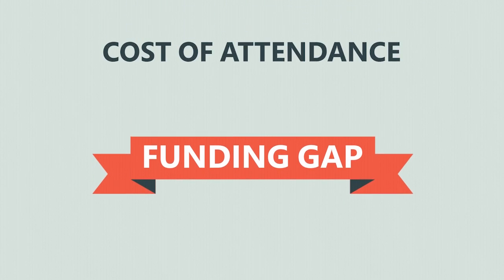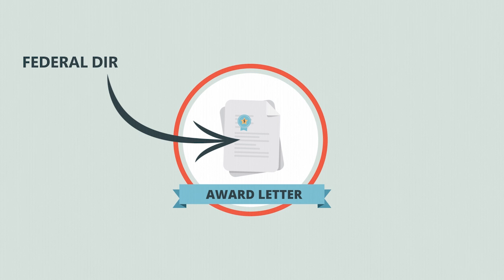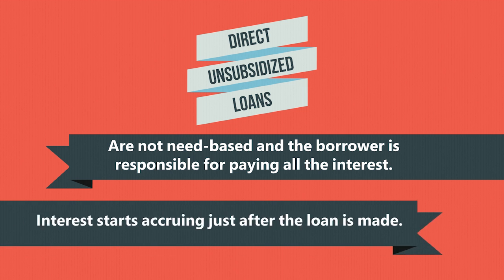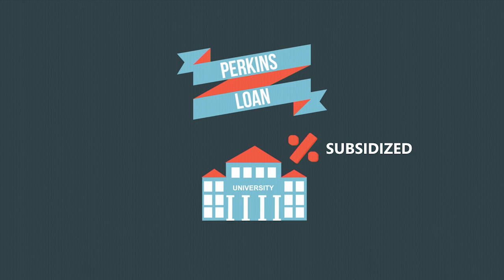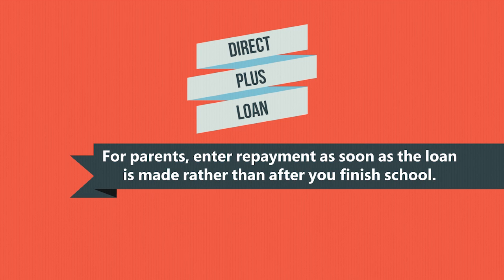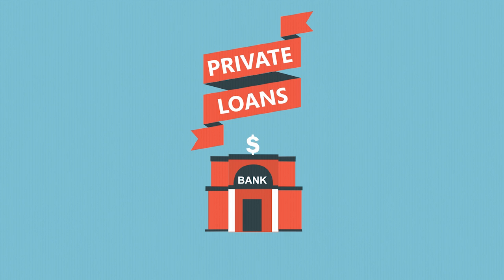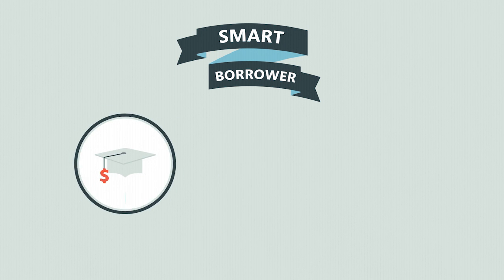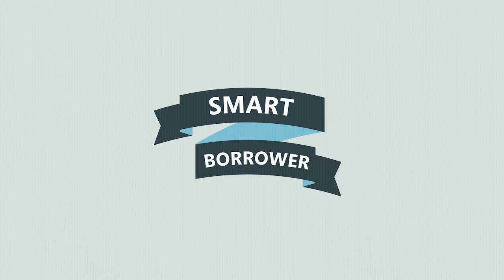Which of the 5 Types of Student Loans Is Right For You?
If your college costs aren’t covered out of pocket, you have several loan options to cover your funding gap. In this video, learn about the following.

• The most common loan types and how to prioritize them
• How to practice smart borrowing when planning for your funding gap
• Tips on smart borrowing

to learn more about student financial aid and funding your education.

Great Lakes may remove or transfer the video from YouTube without prior notice.